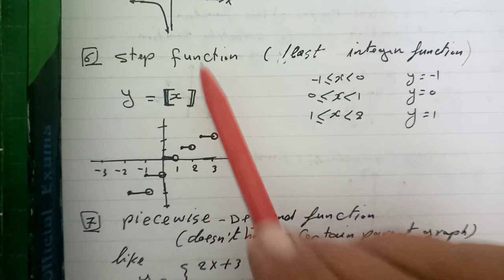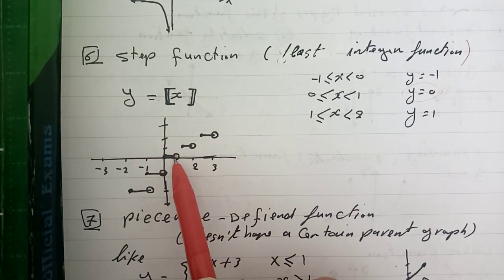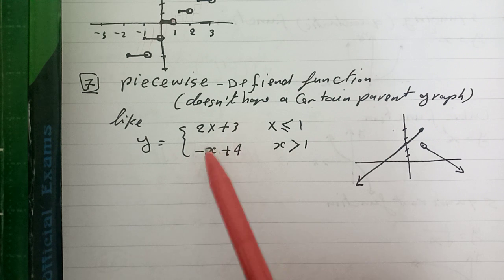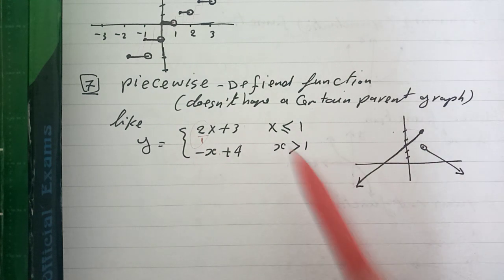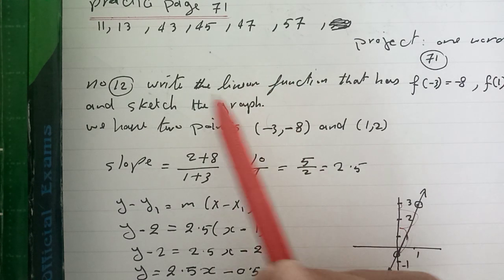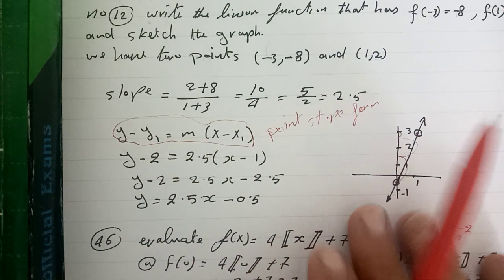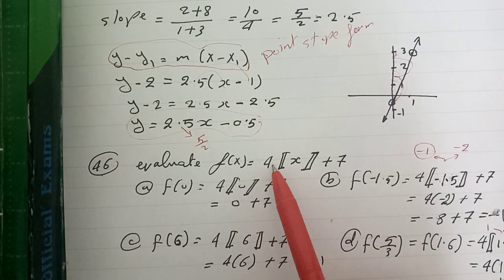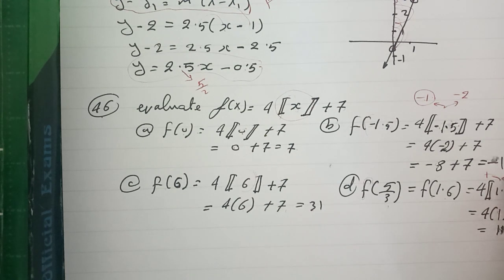(1.6) (part2) A library of parent Graphs